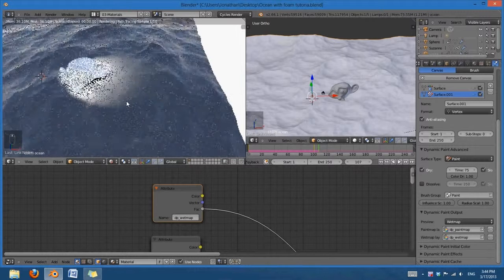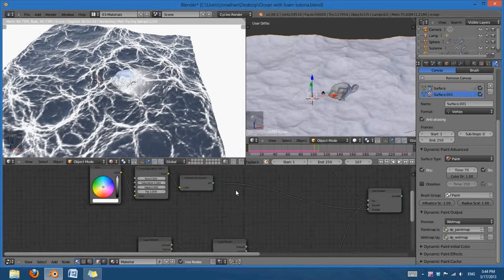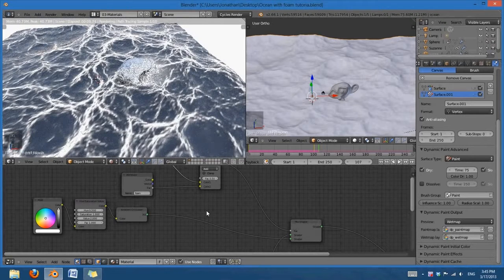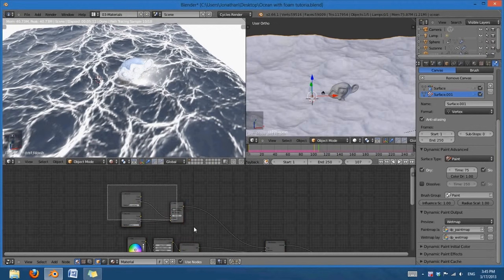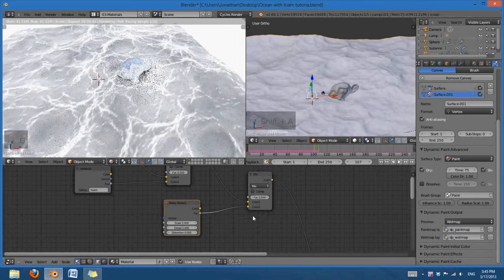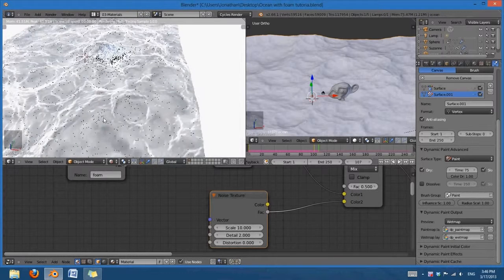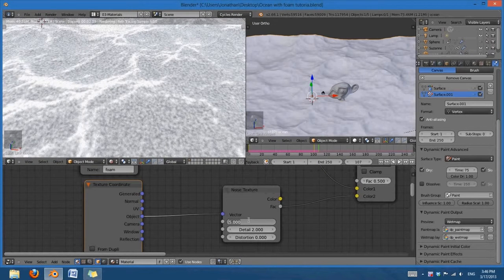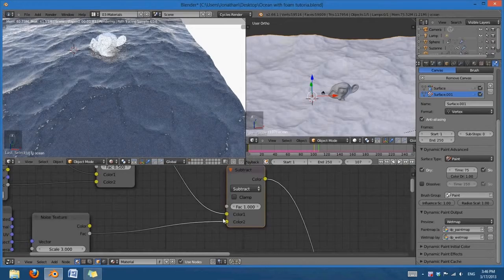Creating an Ocean with Foam in Cycles Part 5